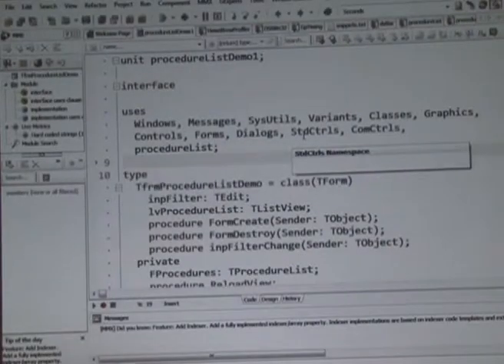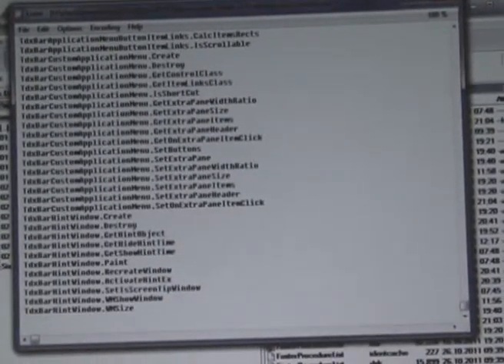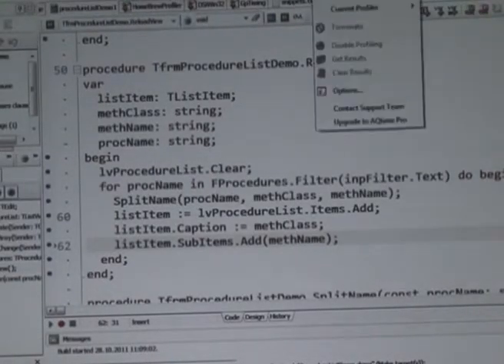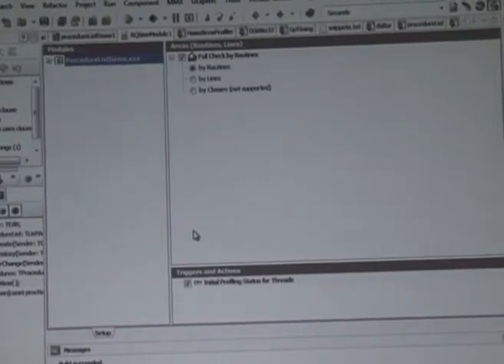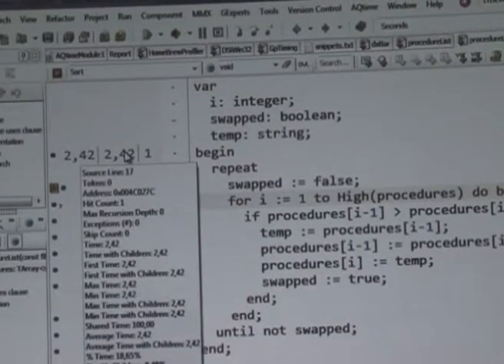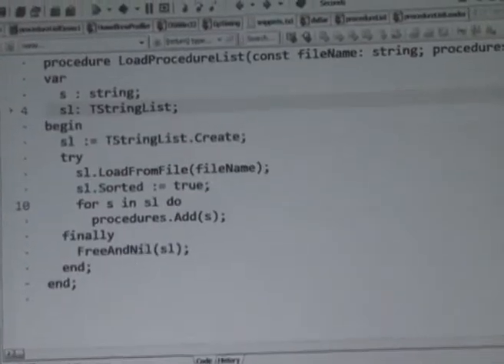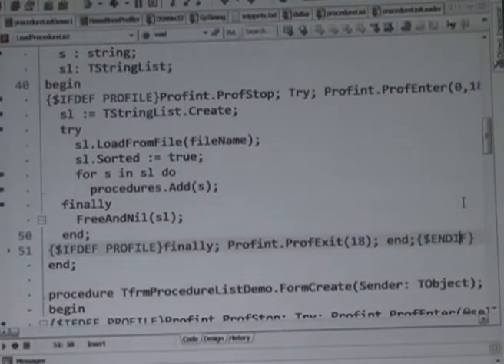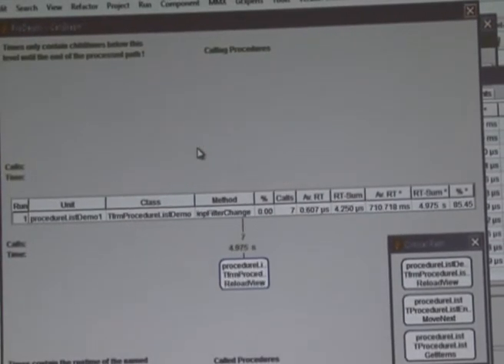ITDevCon 2011 - Primož Gabrijelčič - Pleasures and pitfalls of profiling - Parte 2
Sometimes, our programs just don't run fast enough. When this happens, many programmers make a typical mistake - they start guessing where the bottleneck is and they optimize code here and there in a wild hope to find the real cause of the problem. There's, however, a much better way to finding the slow code - using a profiler. We'll take a look at different approaches to finding problematic spots in the program (logging, debugger, instrumenting profilers, sampling profilers) and we'll also visit the dark side - situations when profiling just doesn't help.